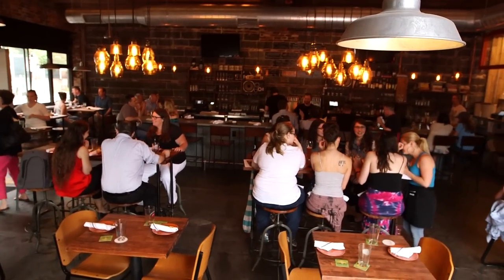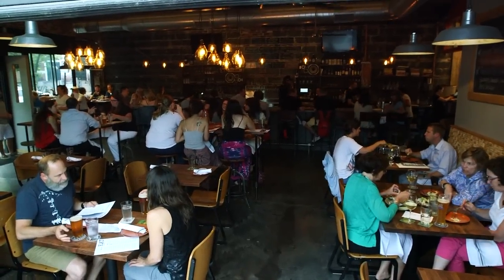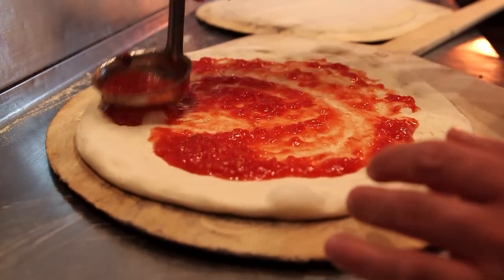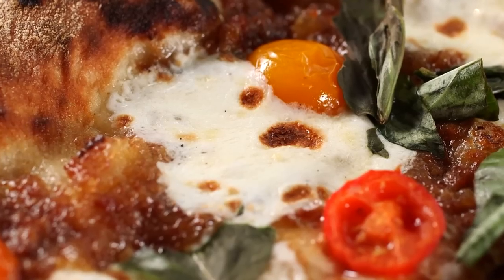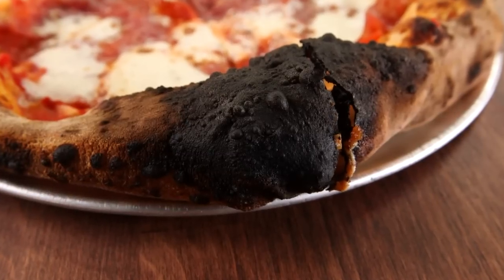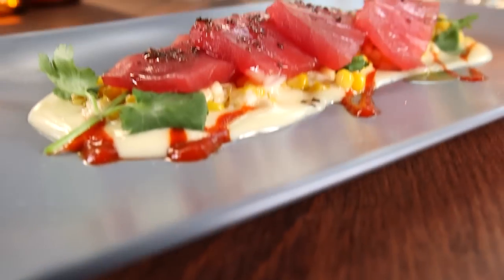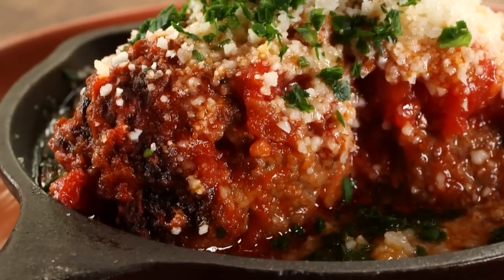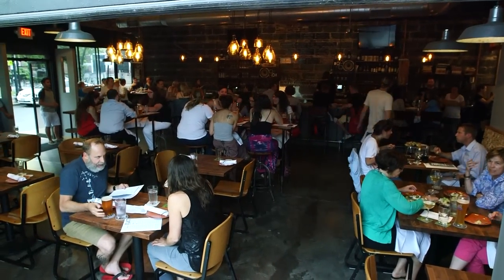Brewer's Fork - Charlestown, MA (Phantom Gourmet)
If you're looking for a relaxed, neighborhood spot to grab some apps, some beers and a killer slice of pizza, John Paine and Michael Cooney may have created your new favorite hangout.